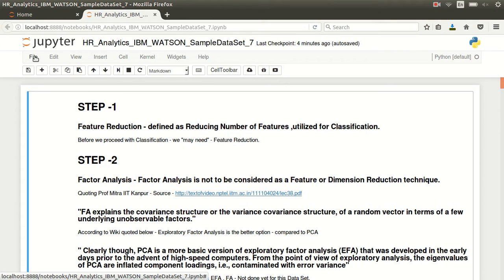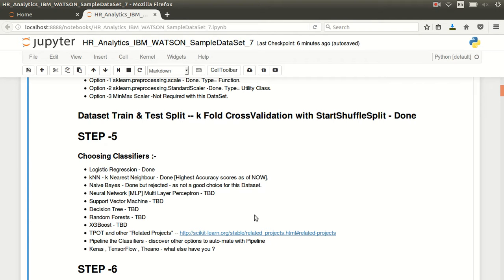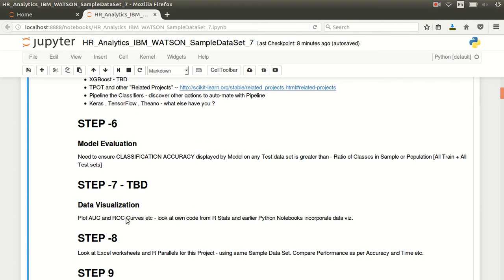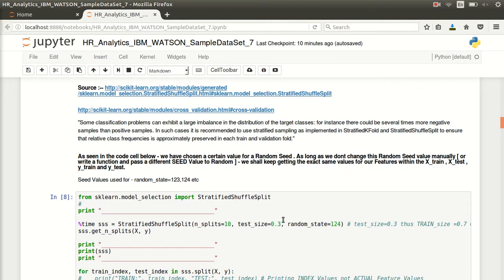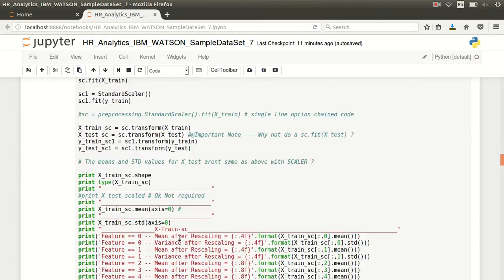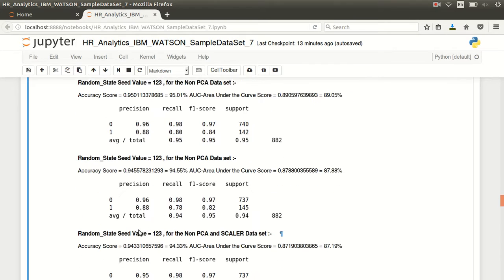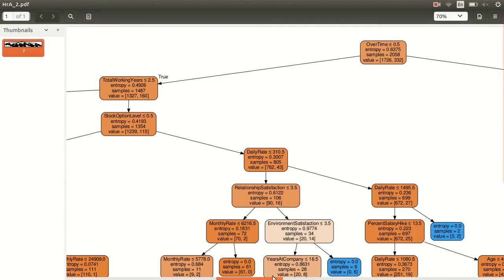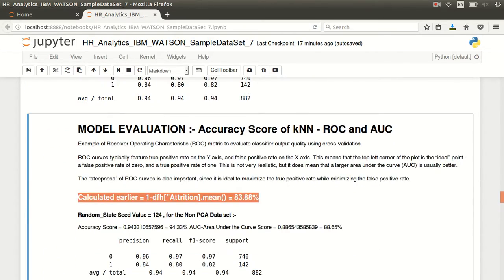Decision Tree Python 2.7 IBM Sample Data 1